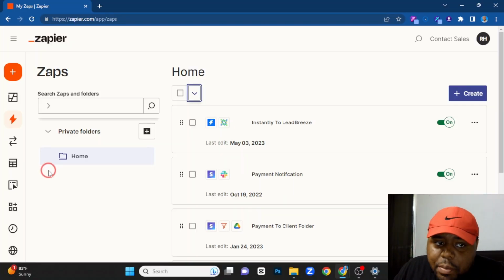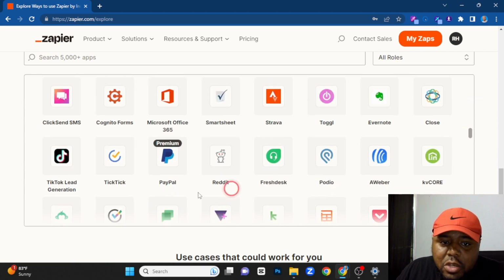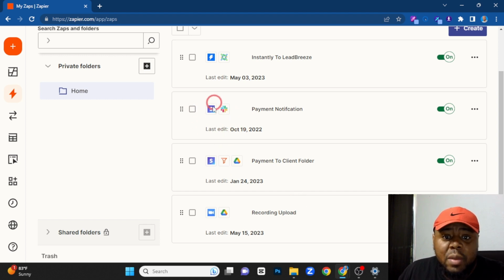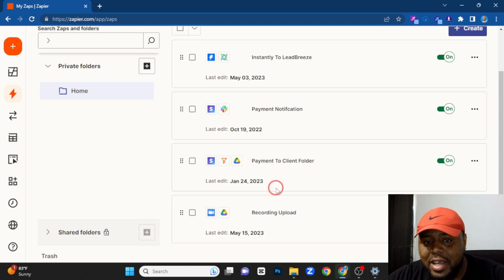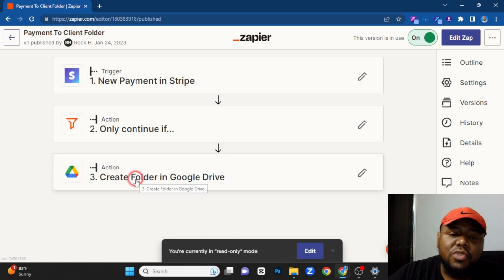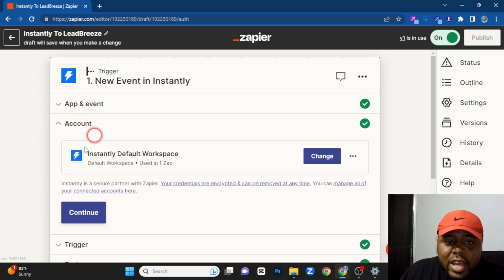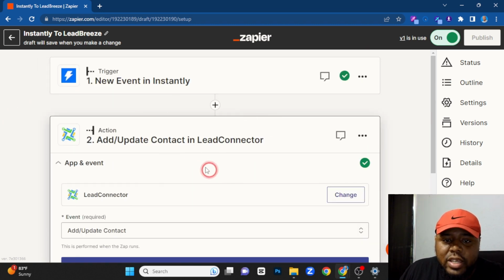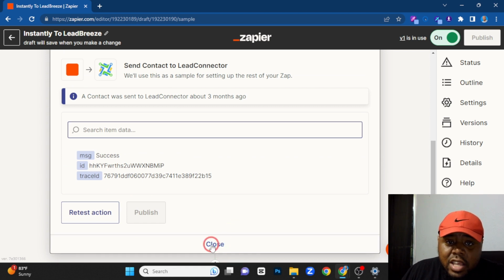Zapier Tutorial 2023 | Automate Everything Using Zapier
Zapier is a powerful automation tool. In this video we'll show exactly why you should be using it within your business in 2023. Zapier Tutorial 2023 - Watch this entire video to start automating today.

✅Automate Instagram and Business Facebook DMs Using Manychat Get 30 Days Free

Watch how to Use Manychat to Automate Your Business